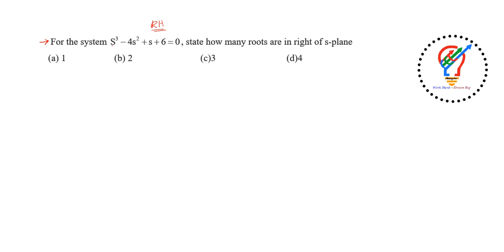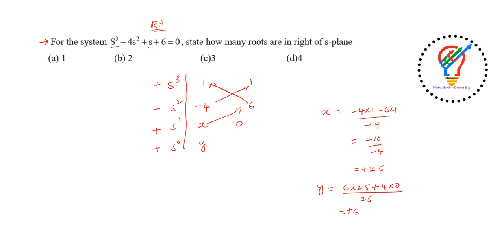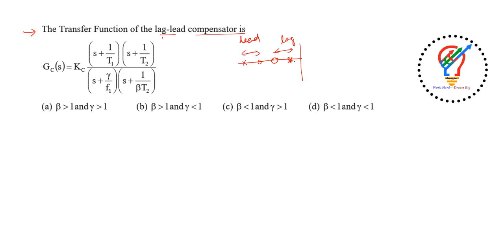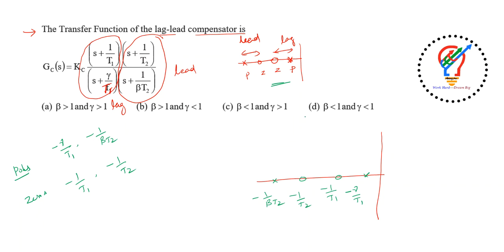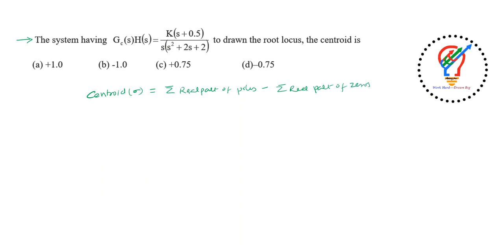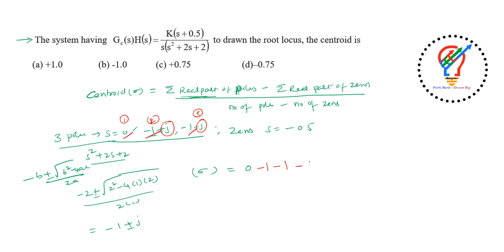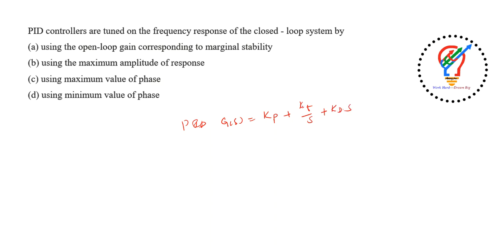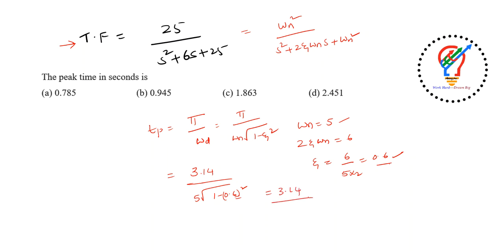ASSISTANT ENGINEER ELECTRICAL PREPARATION 2022 ! TSNPDCL AE 2018 CONTROL SYSTEM